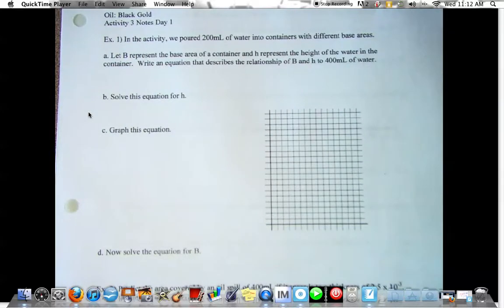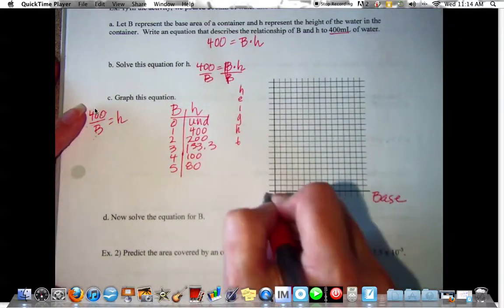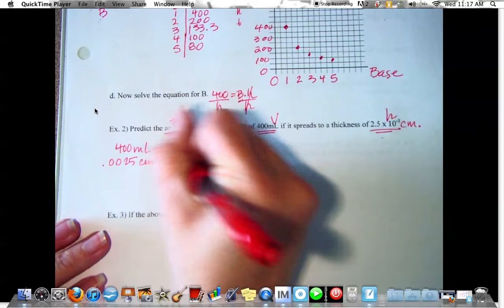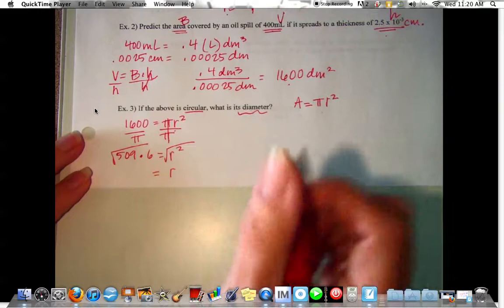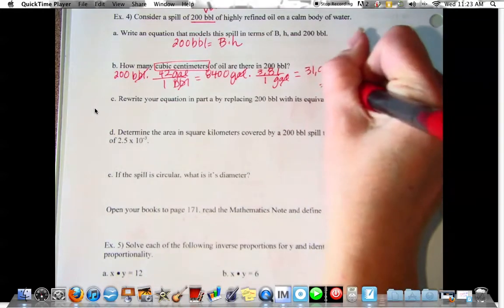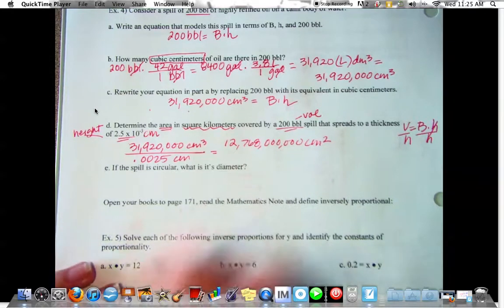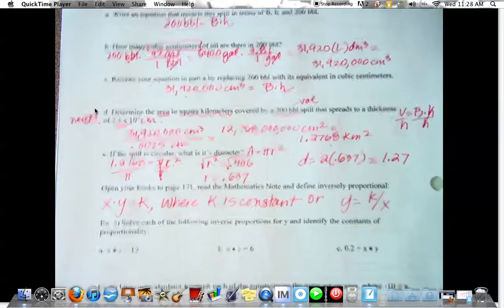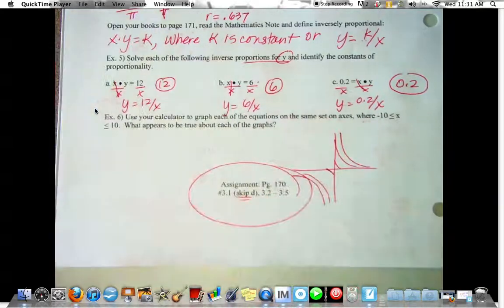Indirect proportions and solving for B, h